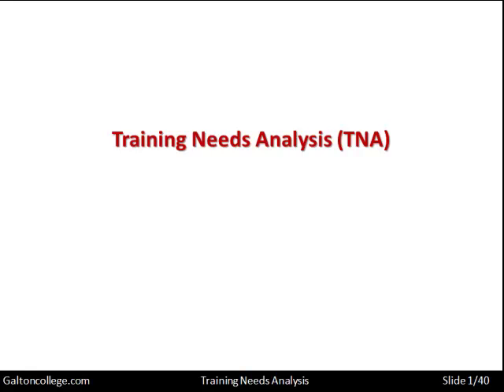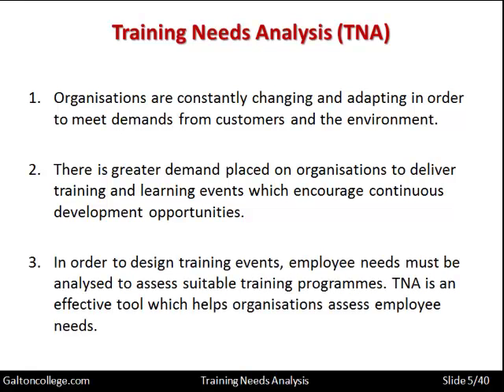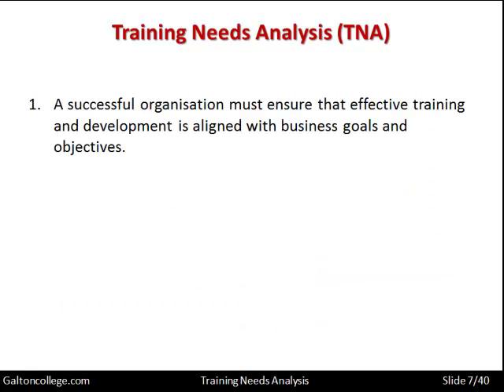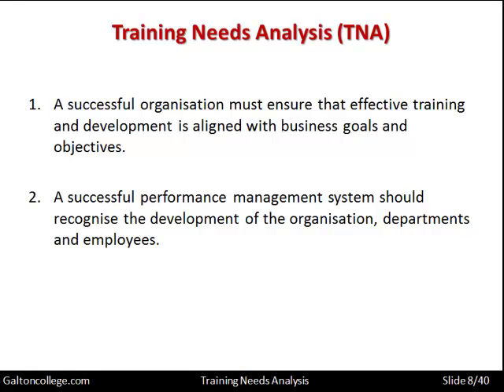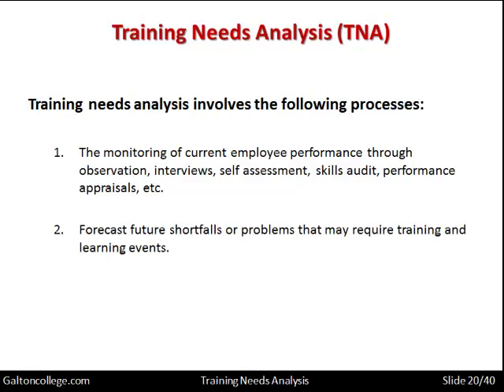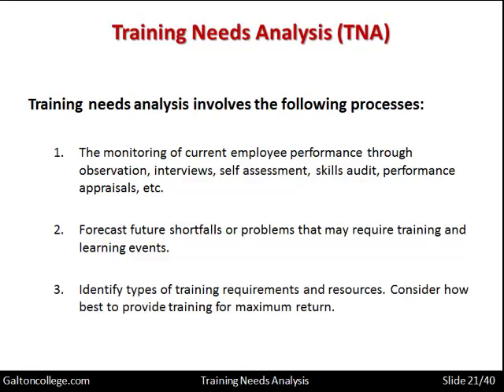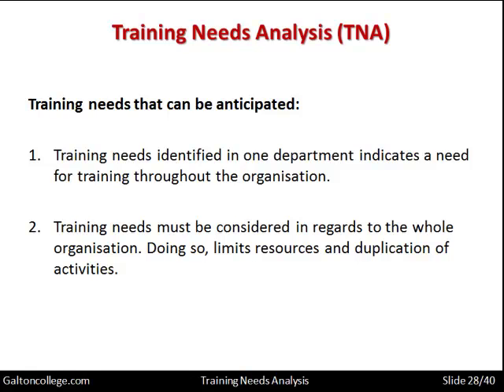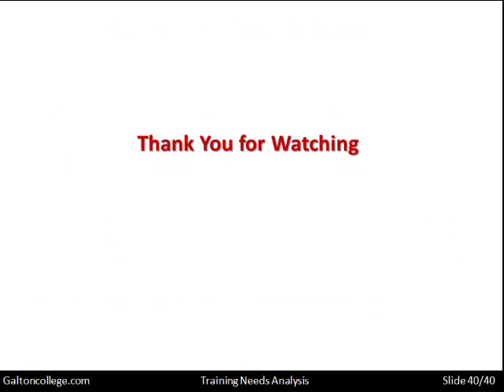Training Needs Analysis